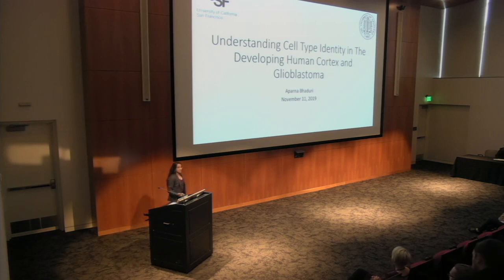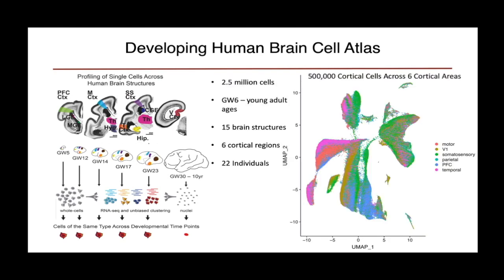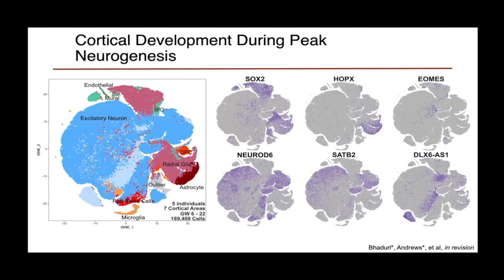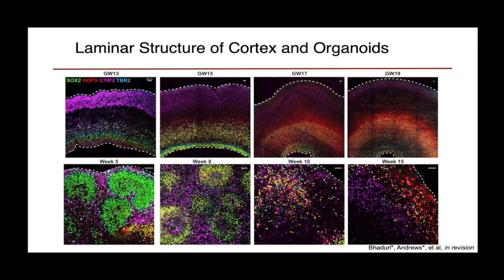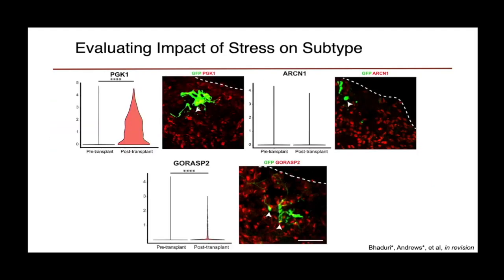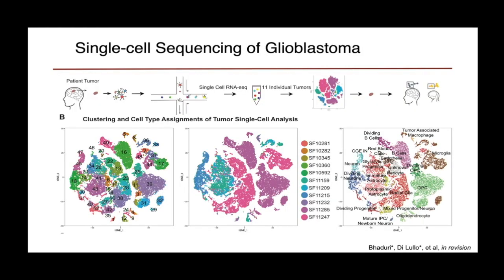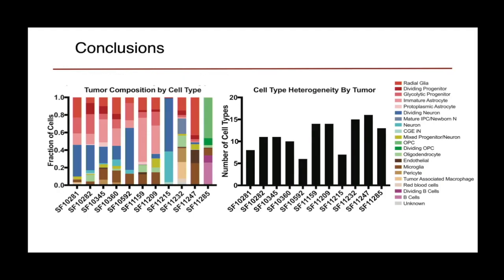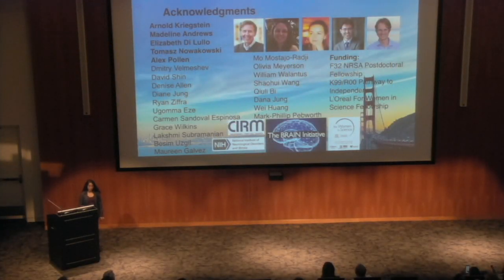Aparna Bhaduri | 2019 Allen Showcase Symposium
Aparna Bhaduri, University of California, San Francisco - 2019 Next Generation Leader presents on: "Understanding cell type identity in the developing human cortex and glioblastoma" at the 2019 Allen Showcase Symposium hosted by the Allen Institute for Brain Science.